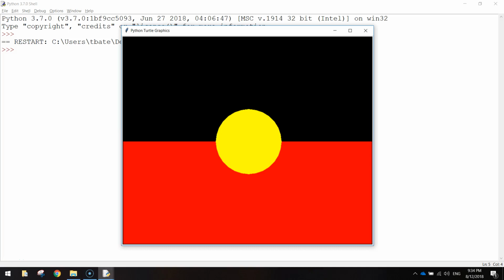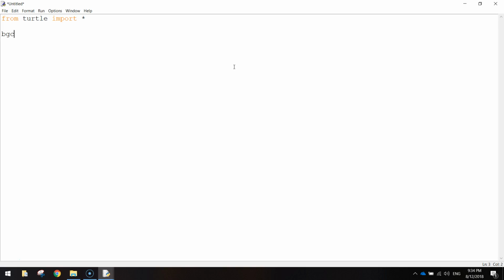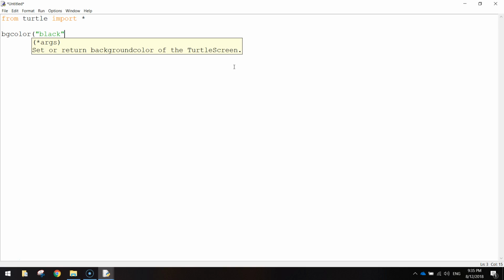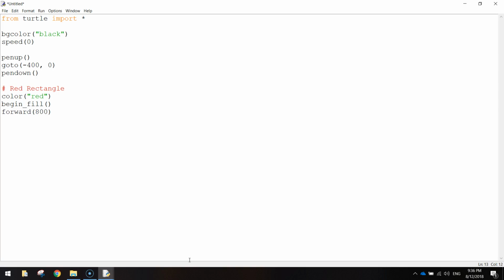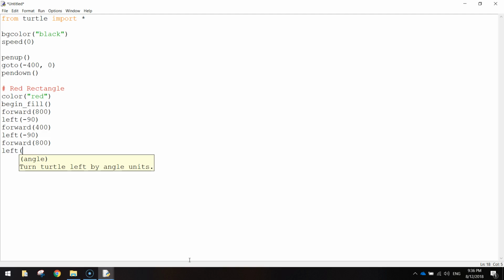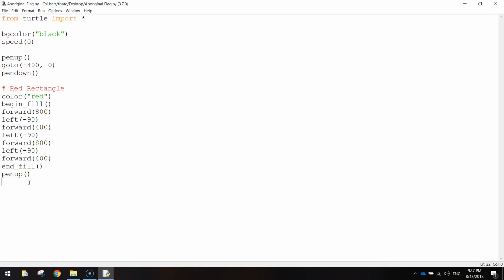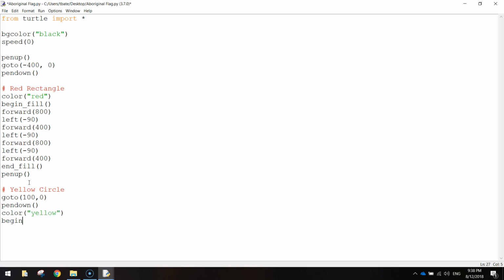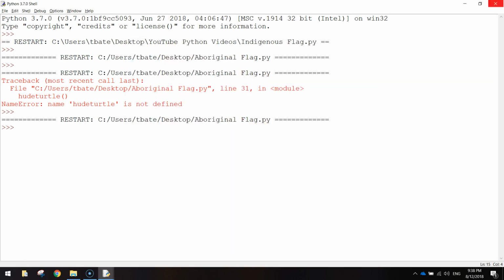Python Turtle - Aboriginal Flag Tutorial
Learn how to code and draw the Indigenous flag from Australia using Python code.